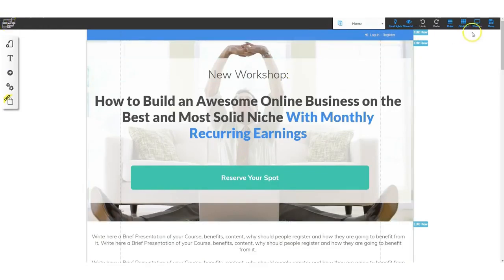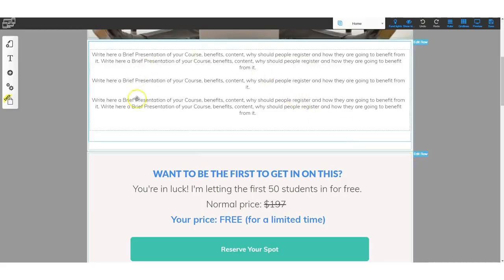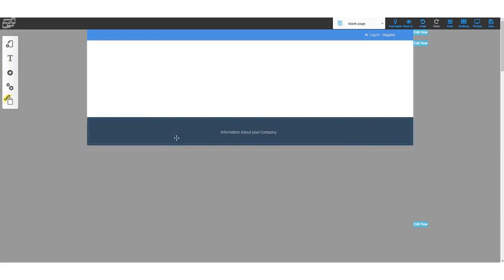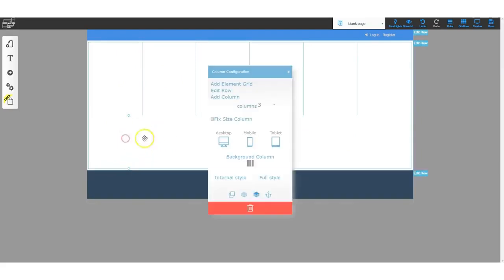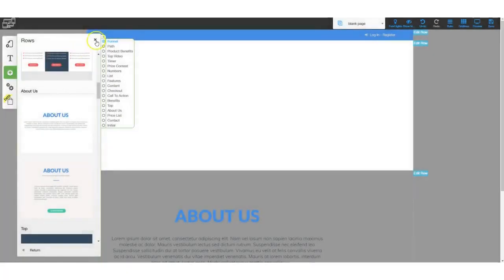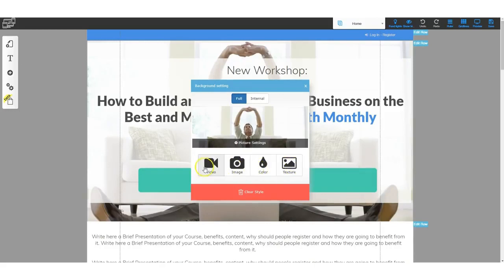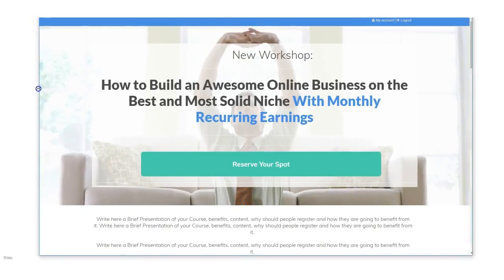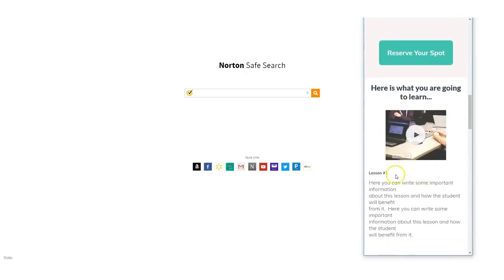Builderall - เครื่องมือทางธุรกิจแบบออลอินวันที่ดีที่สุด! Builderall's NEW Responsive Builder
In This Video We Show You The " NEW Responsive Builder “